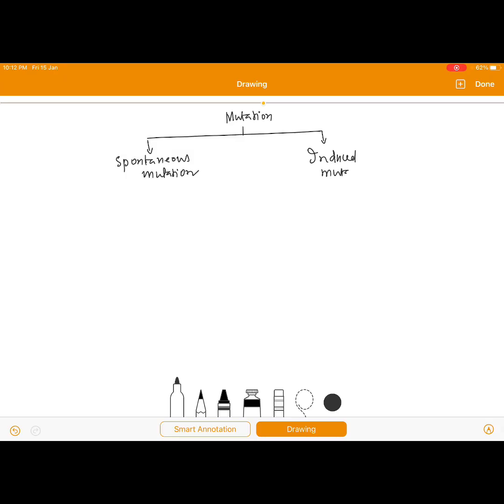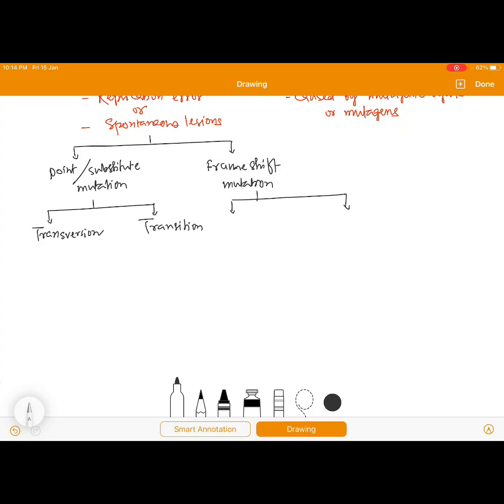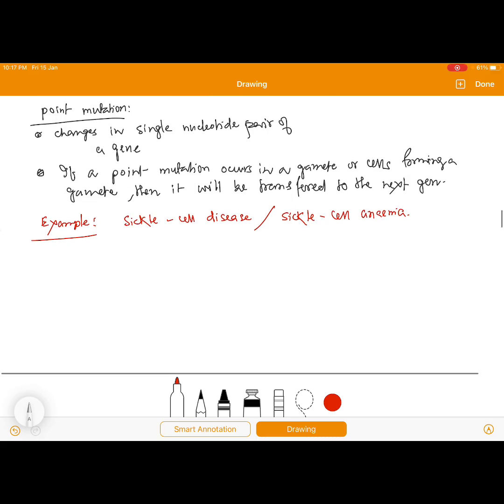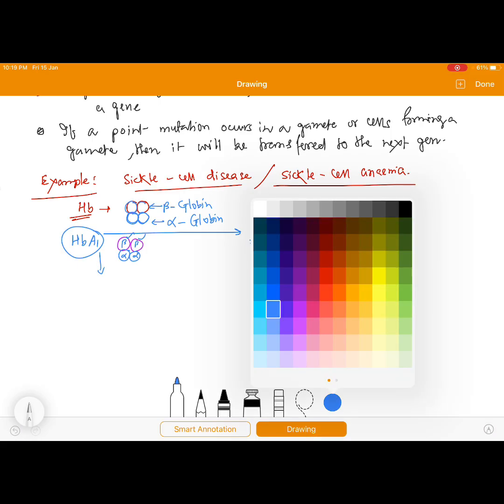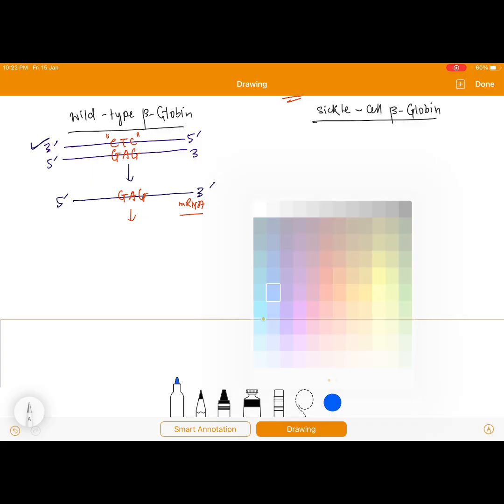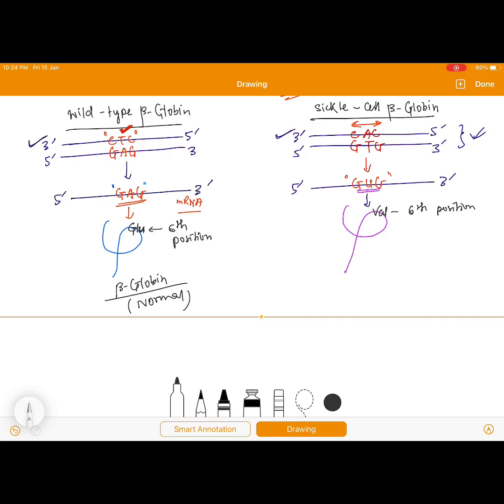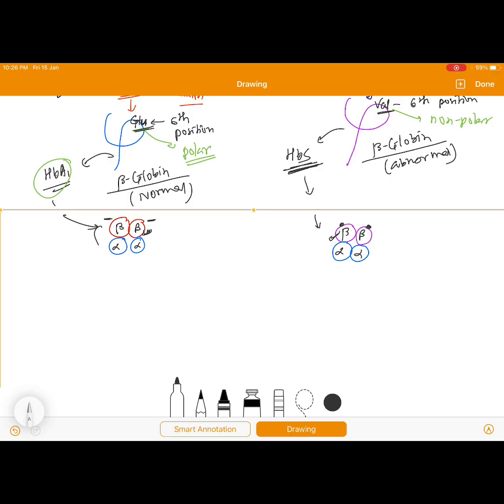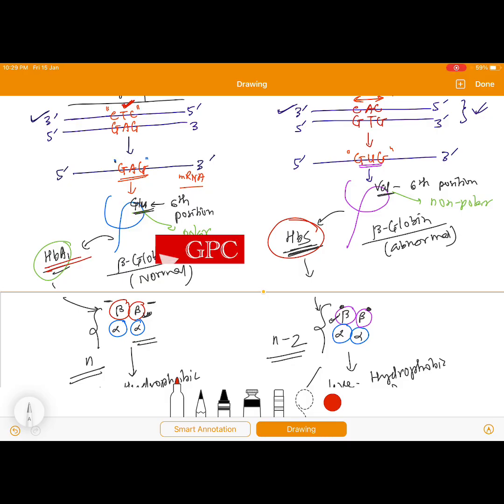Mutation 2: types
In this video we have explained a brief classification of mutation and have explained point mutation.